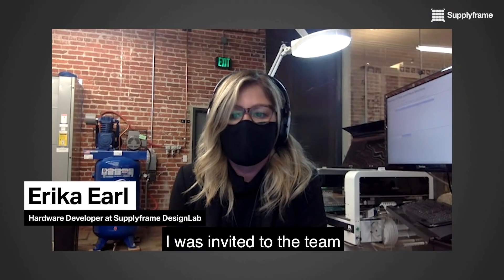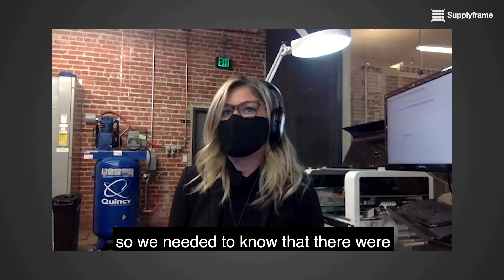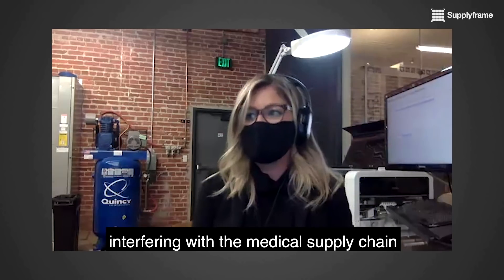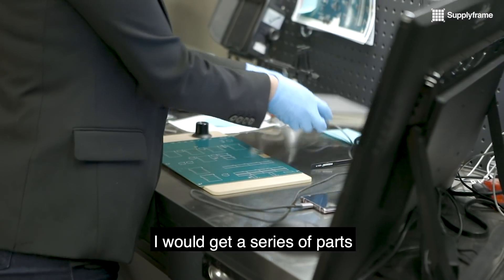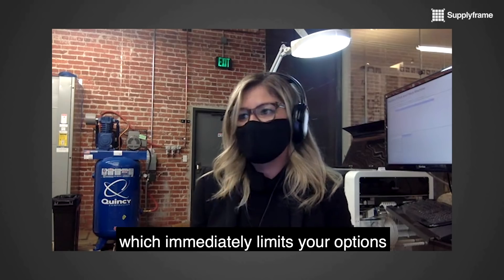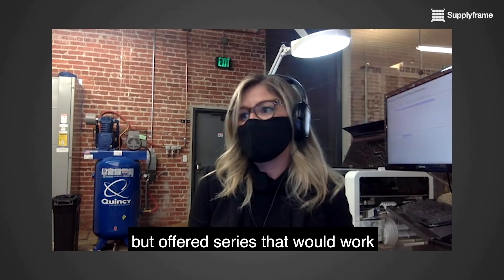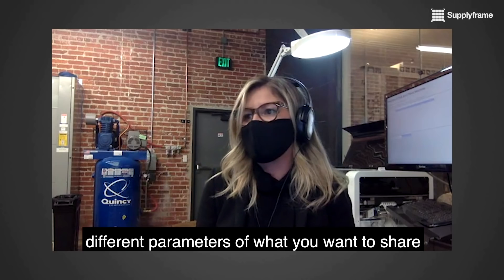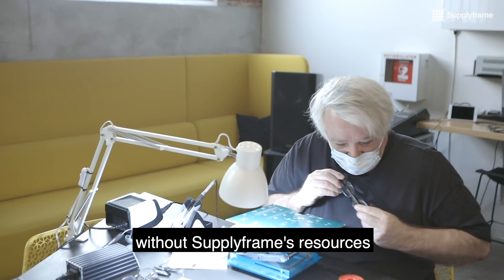NASA Designs New Ventilator in 37 Days: A Supplyframe Sourcing Story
Ventilator shortages as a result of COVID19 have led to new designs and unique sourcing challenges. Learn how Supplyframe’s solutions helped NASA's JPL source components for their VITAL ventilator prototype.

Erika Earl, a Hardware Developer at Supplyframe DesignLab, explains her role and strategy helping a team of engineers at NASA's JPL to rapidly-produce a mass manufacturable ventilator in response to Covid-19.